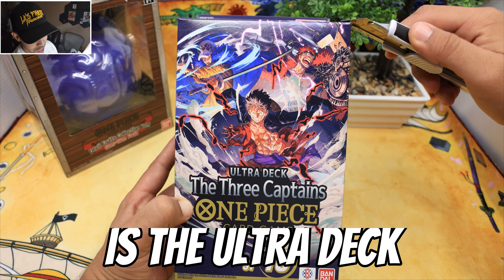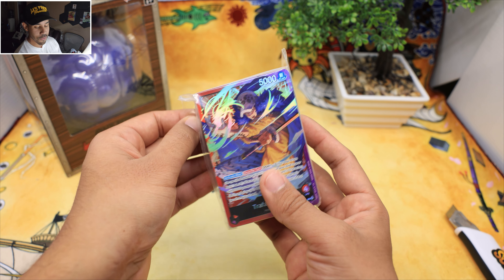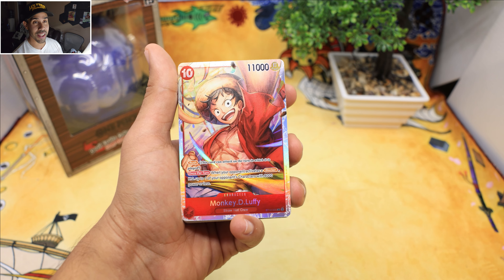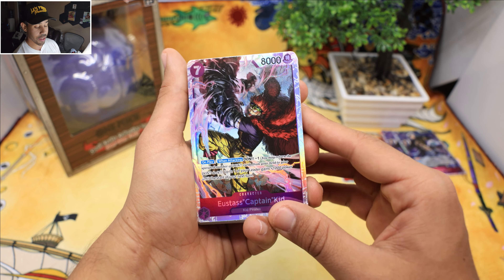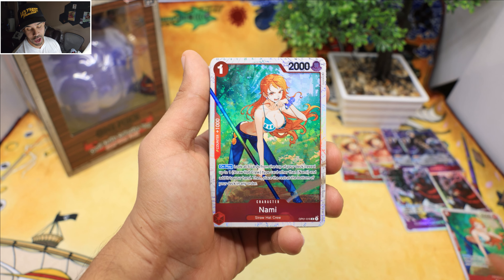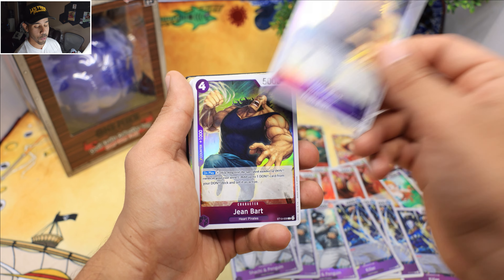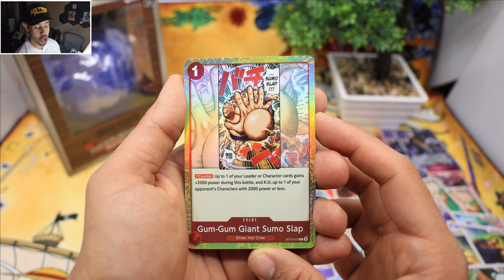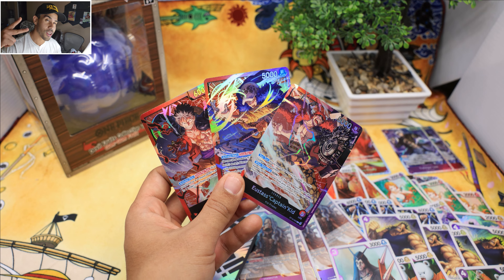Unboxing The BEST One Piece Starter Deck! (The Three Captains)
This is the Ultimate One Piece Ultra Deck and its called The Three Captains!!

Get 15$ Free by Following us on WhatNot App! We do LIVE Box Break Auctions and will have the ULTRA DECK 10 LIVE!

follow all of these to become SUPAH!